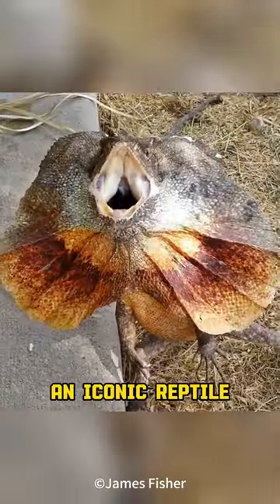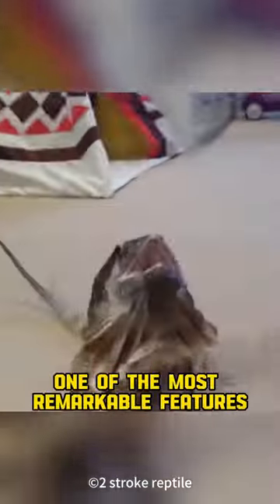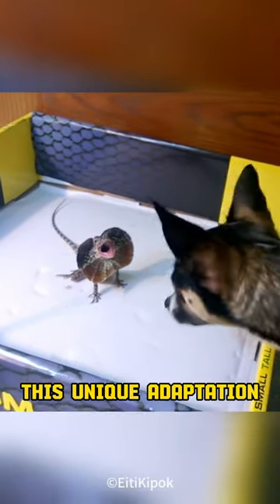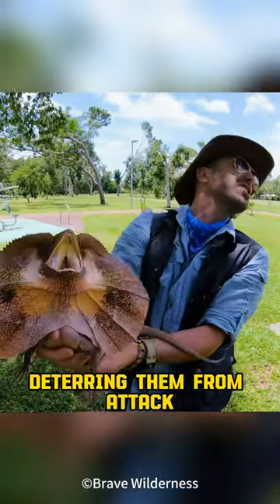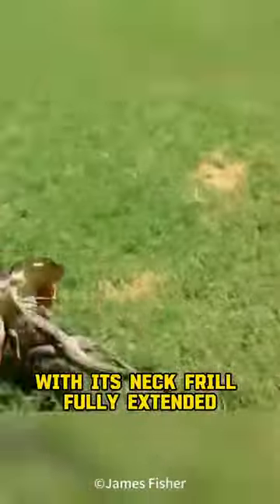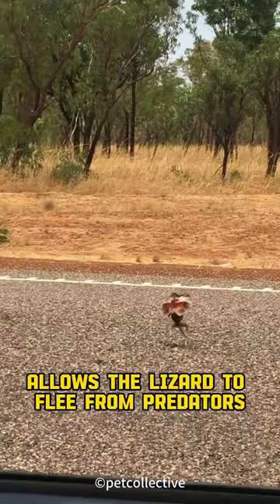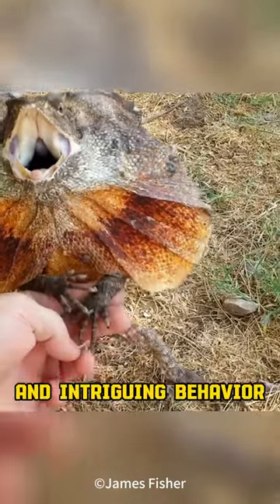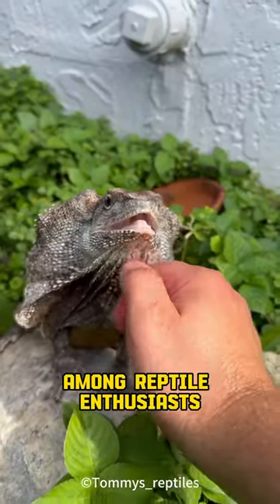Frilled Lizard | The Exotic Dinosaur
🦎 Meet the Frilled Lizard, a captivating reptile native to the woodlands of Australia and New Guinea. With its iconic expandable neck frill, it's both recognizable and mesmerizing. This unique feature serves as a defense mechanism, making the lizard appear larger and deterring potential predators. When threatened, the lizard showcases bipedal locomotion, running on its hind legs with the frill fully extended, displaying remarkable speed and agility. Despite its funny appearance, this behavior proves effective in evading danger. With their striking appearance and intriguing behavior, Frilled Lizards have gained popularity as exotic pets among reptile enthusiasts. 🌿